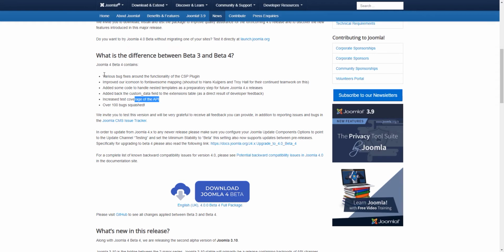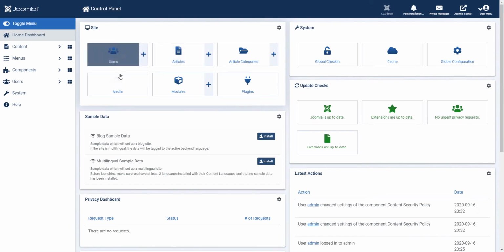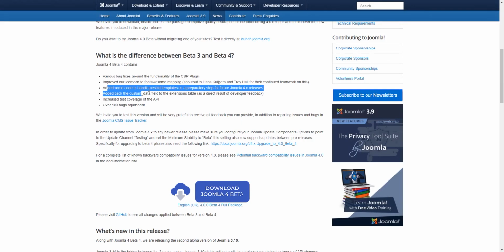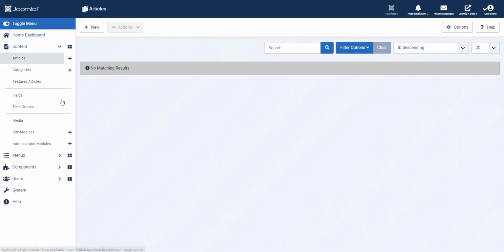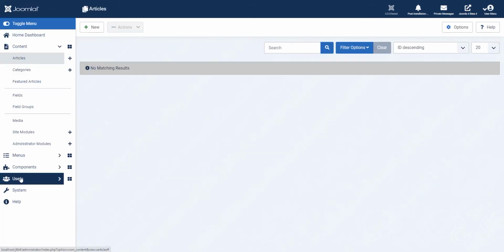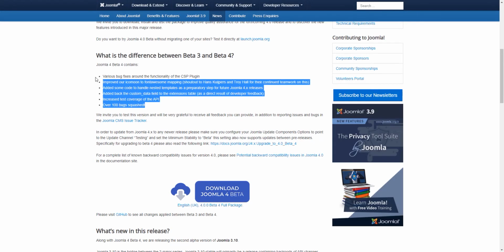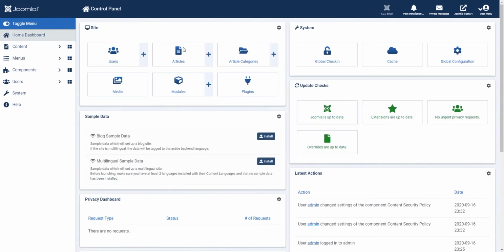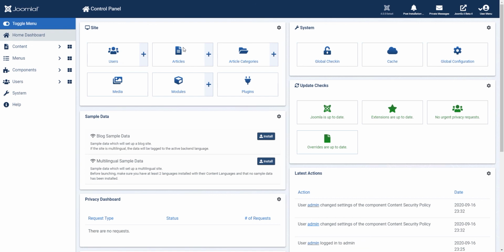Joomla 4 Beta 4 and Joomla 3.10 Alpha 2 Are Here! - Whats New?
The Joomla Project is pleased to announce the availability of the Joomla 4.0 Beta 4 release, and the second Alpha of Joomla 3.10

What is the difference between Beta 3 and Beta 4?

Joomla 4 Beta 4 contains:

✅  Various bug fixes around the functionality of the CSP Plugin
✅ Improved our icomoon to Fontawesome mapping (shoutout to Hans Kuijpers and Troy Hall for their continued teamwork on this)
✅ Added some code to handle nested templates as a preparatory step for future Joomla 4.x releases
✅ Added back the custom_data field to the extensions table (as a direct result of developer feedback)
✅ Increased test coverage of the API
✅ Over 100 bugs squashed!